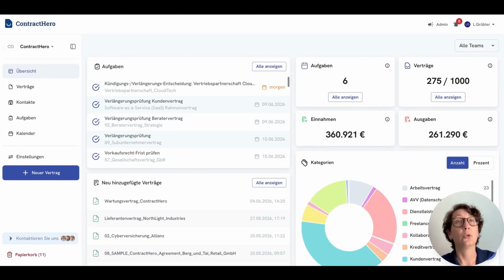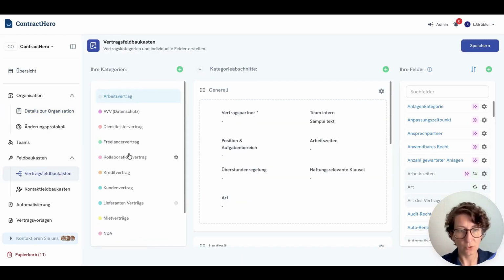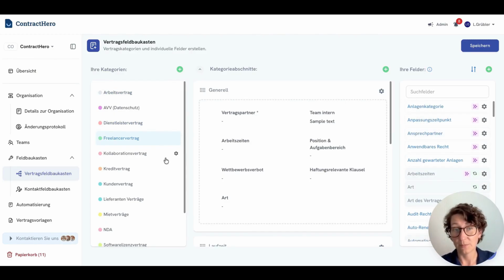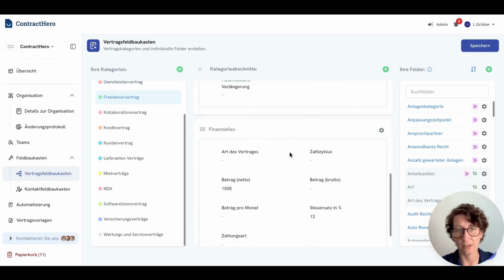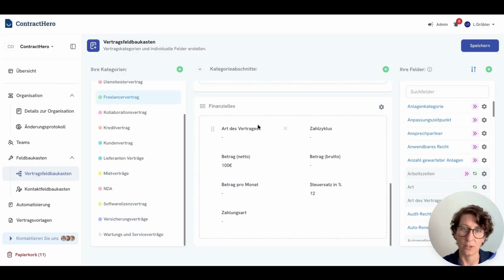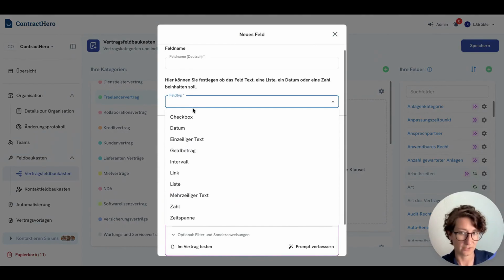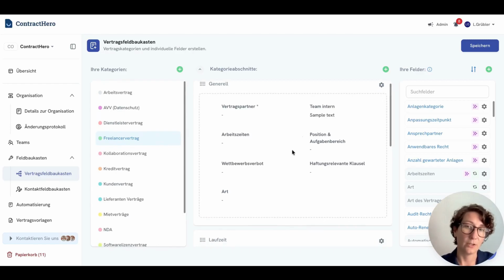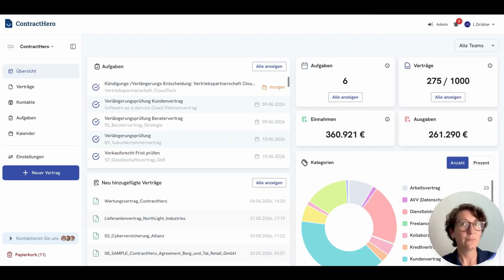Creating contract fields and metadata using the contract field builder in ContractHero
Are your contracts spread across emails, folders and hard drives? In this tutorial, using the example of a municipal utility company, we’ll show you how to upload, name and categorise a contract in ContractHero, record key metadata such as contracting parties, contract type and responsible persons, and thus create a central single source of truth for all your contracts.

📄 Find out more: You can find an overview of the features on our

Want to get started straight away?